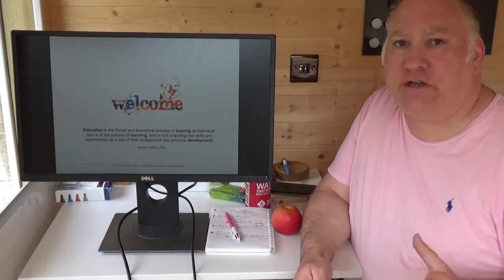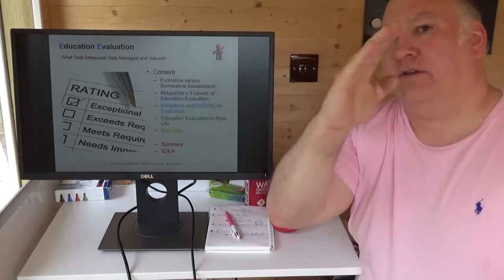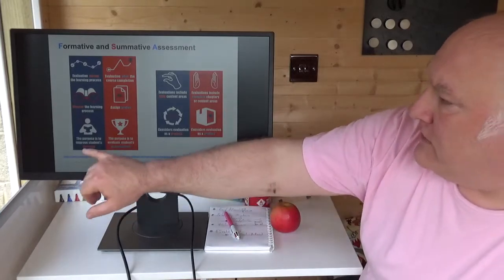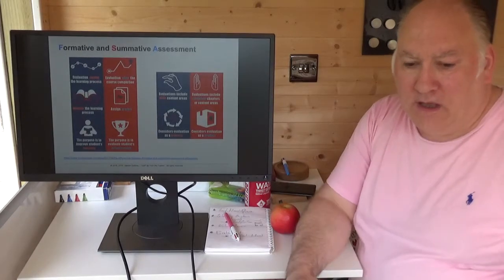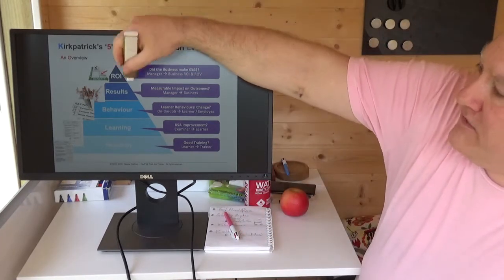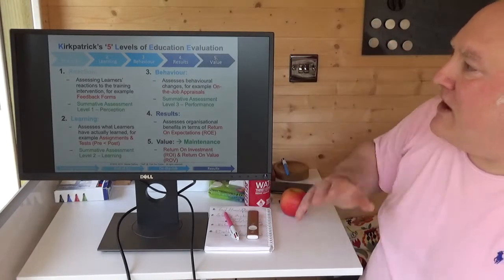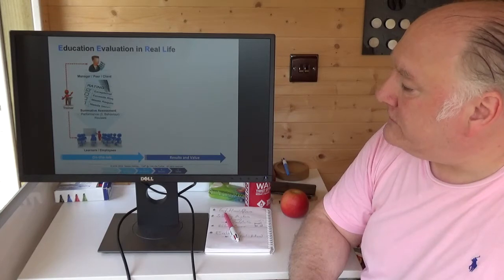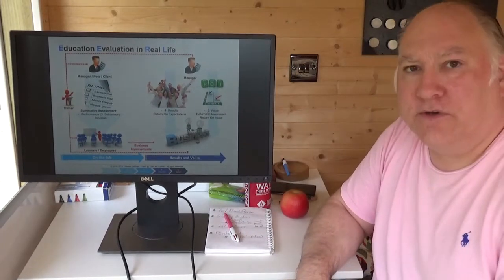Education Evaluation Kirkpatrick and PADDIE + M Train the Trainer Delivery and Evaluation 6N3326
A video I created for a class of Trainers on the use of Kirkpatrick's Education Evaluation Model, in response to questions asked during class. Its aim is to clarify the importance of Education  Evaluation and how it aligns to some Instructional Design Models like PADDIE+M.